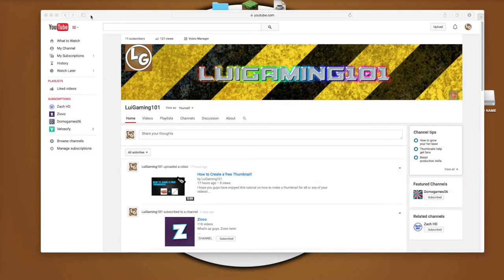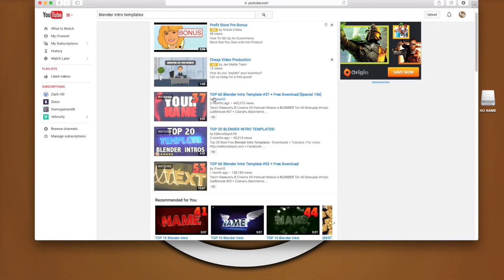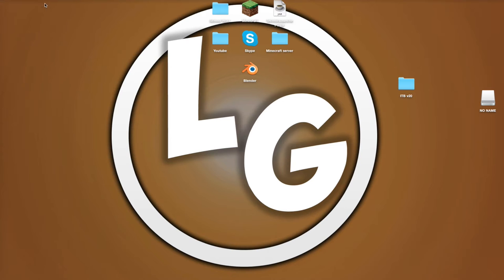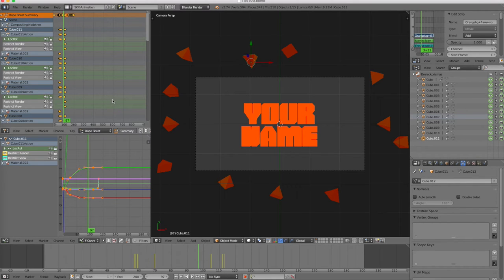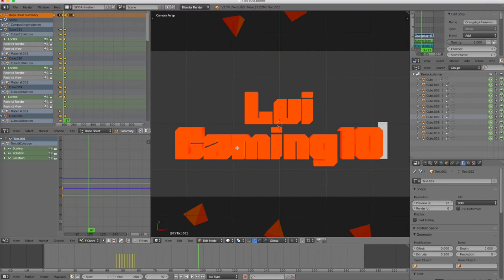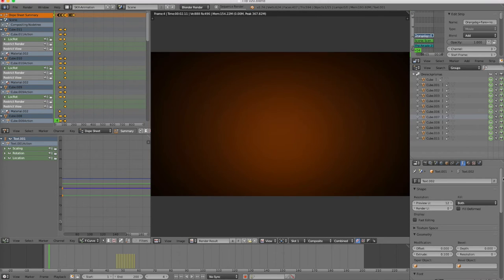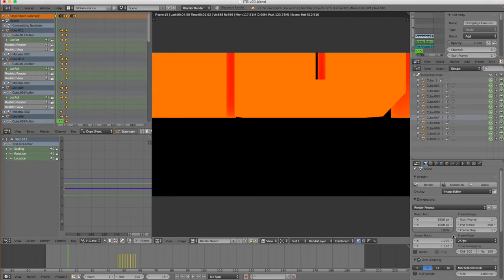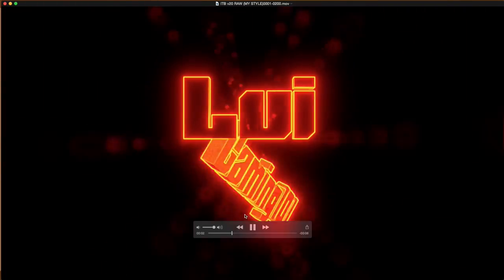How to create a free Intro with Blender!